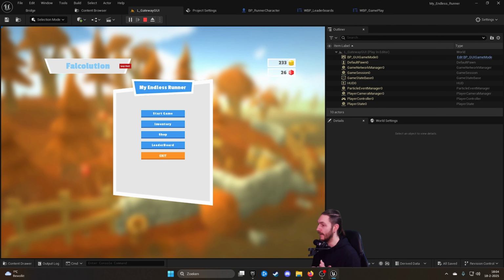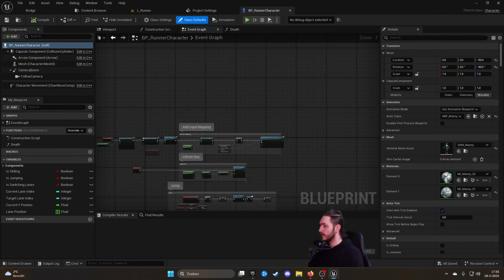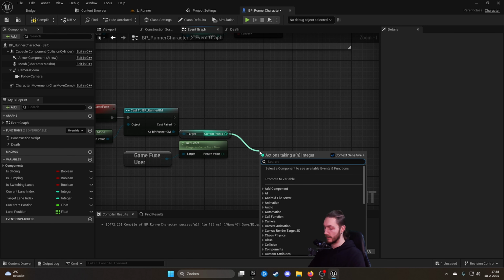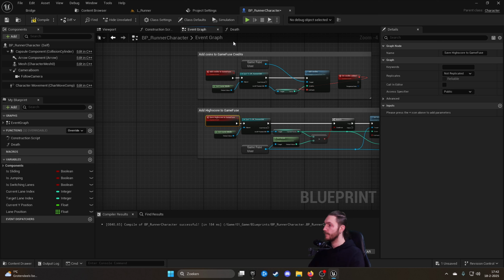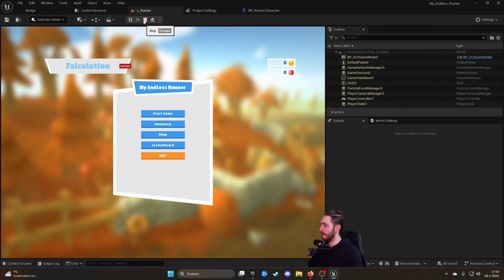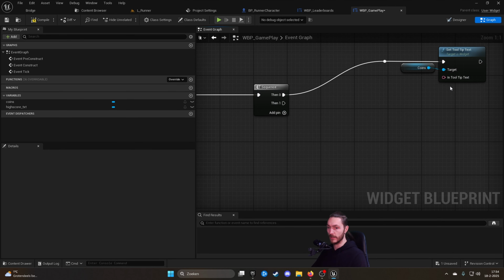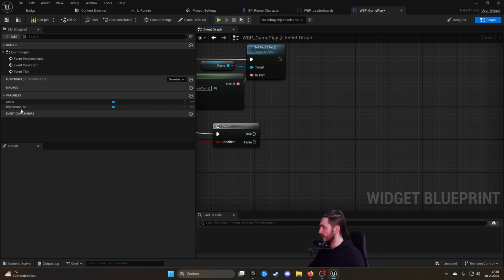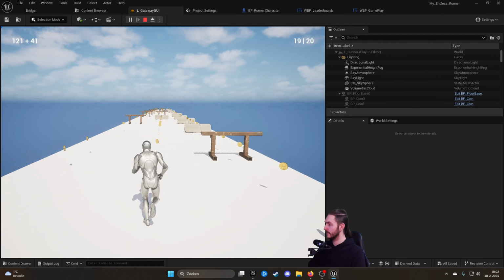Unreal Engine 5.5 Tutorial #9 Save Coins & Highscore + Leaderboard with GameFuse 📊🏆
Welcome to part 9 of our Unreal Engine 5.5 Endless Runner tutorial series! 🎮 In this episode, we take a big step toward persistent game data by updating the GameFuse plugin to enable saving Coins & Highscore and introducing our first leaderboard! 🚀

Here’s what you’ll learn step by step:
✅ Updating GameFuse Plugin for better functionality
✅ Saving Coins & Highscore data so progress is never lost 🪙
✅ Creating a leaderboard system to rank player performance 🏆
✅ Testing and tweaking to ensure smooth saving & loading

By the end of this tutorial, your game will have persistent data storage and an interactive leaderboard, just like in Subway Surfers and Temple Run! 🌍💾

00:00 - Start
00:05 - Chapter introduction
00:56 - Updating GameFuse to latest version
01:19 - Fixing the Blueprint errors after latest update GameFuse
02:43 - Removing the Floor Tile from the Level
04:30 - Saving coint to GameFuse
07:51 - Saving the HighScore to GameFuse
13:12 - Adding the Coin & HighScore save to the Death Function
15:00 - Relogin into your game
16:22 - Fixing the Leaderboard
18:44 - Edit our gameplay user interface (UI)
28:02 - Testing our upgrades
29:16 - Outtro